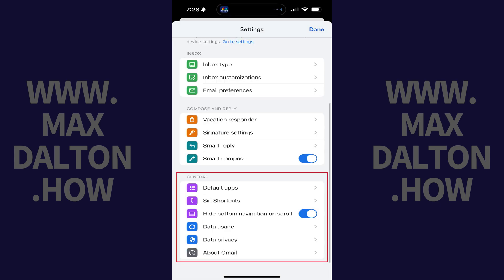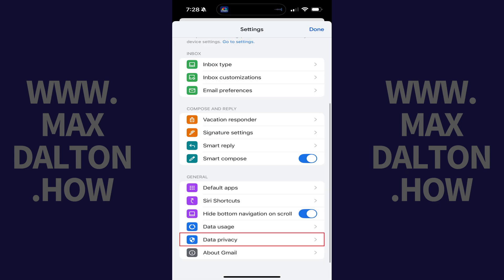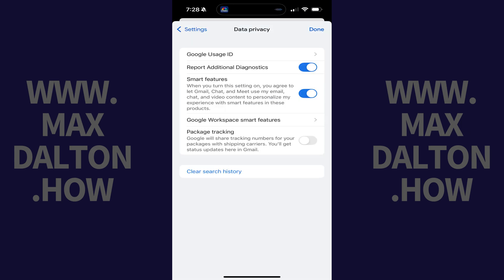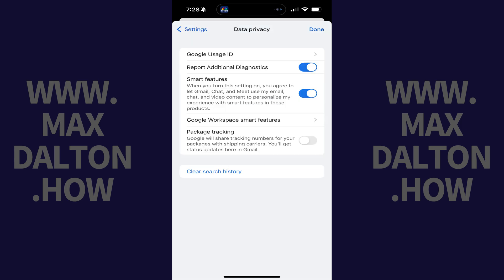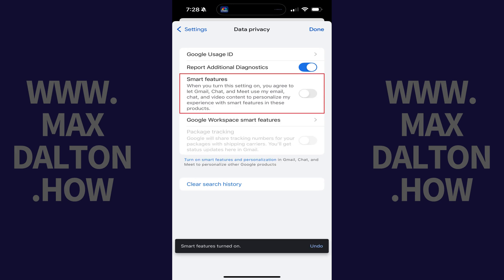How to Turn Off Google AI Summaries in Gmail on iPhone or iPad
In this video I'll show you how to turn off Google AI summaries on an iPhone or iPad.

Timestamps:
Introduction: 0:00
Steps to Turn Off Google AI Summaries in Gmail on iPhone or iPad: 0:07
Conclusion: 0:40

Video Transcript:
Step 1. Open the Gmail app on your iPhone or iPad, and then tap the "Menu" icon at the top of the screen. A menu opens.

Step 2. Scroll down this menu and then tap "Settings."

Step 3. Scroll down to the General section, and then tap "Data Privacy." Associated options are displayed.

Step 4. Tap to toggle off "Smart Features." Google AI summaries will be turned off going forward in the Gmail app on your iPhone or iPad.